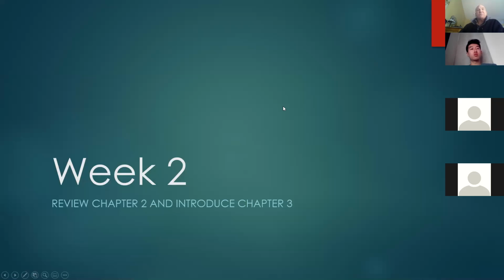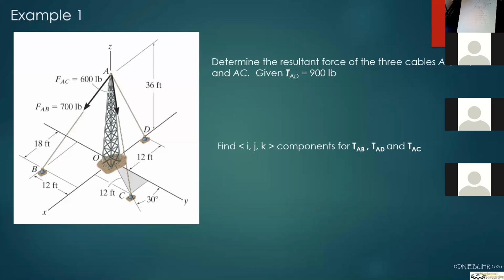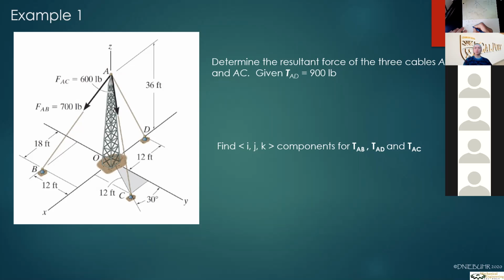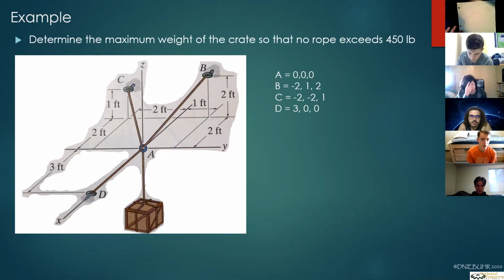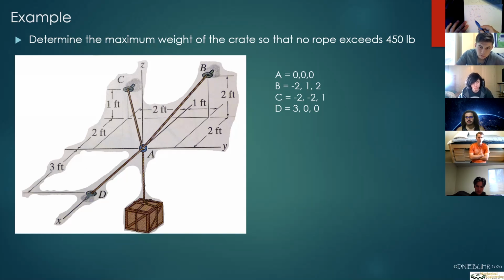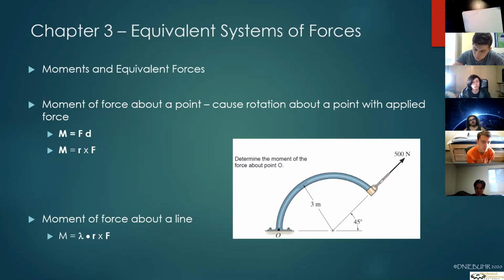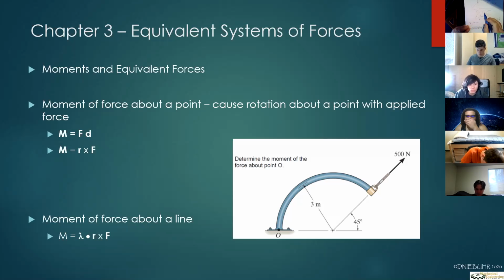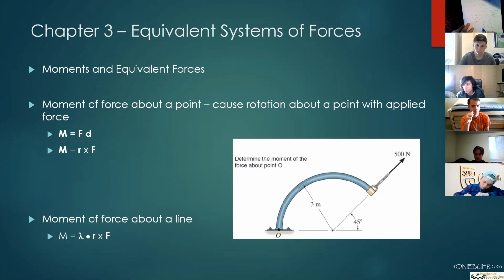ME 211 Week 2 8 9AM S21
Finish Ch 2, 3D vectors and 3D equilibrium, Introduce Chapter 3